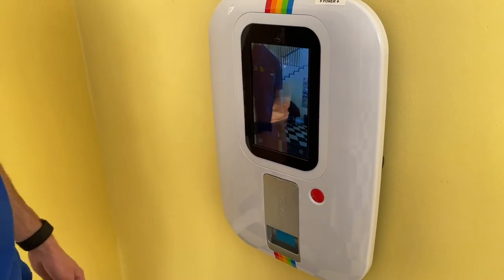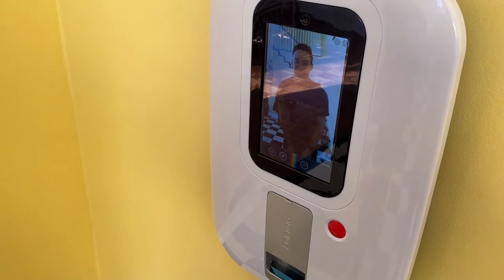Go Lodge - Photo Guest Book Tutorial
Learn how to load photo paper and upload a photo with the Go Lodge photo guest book!